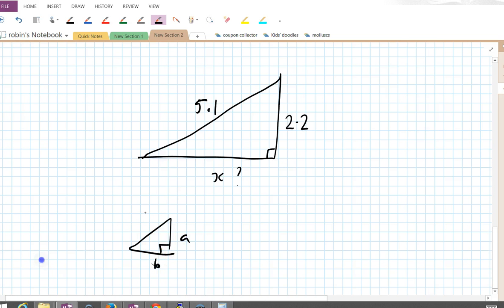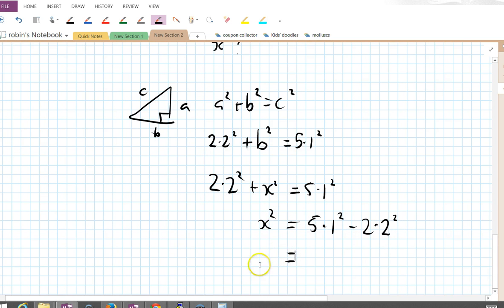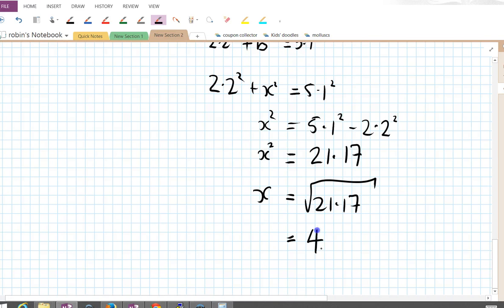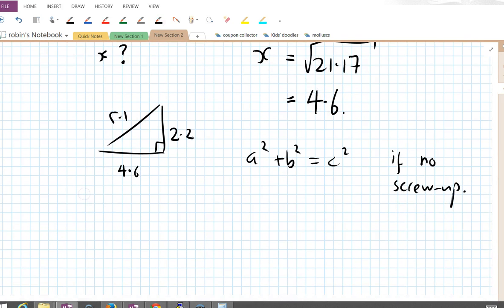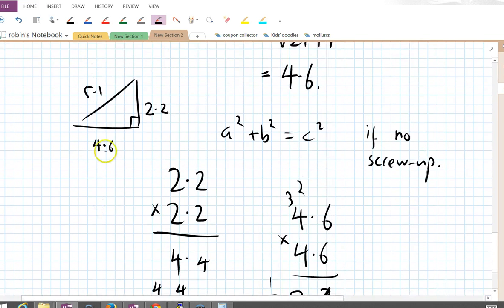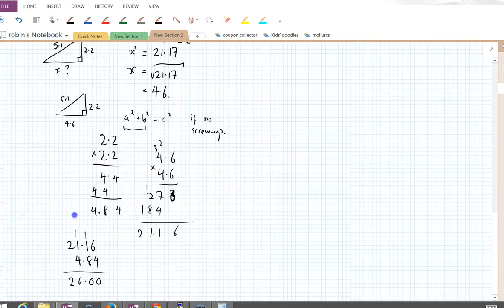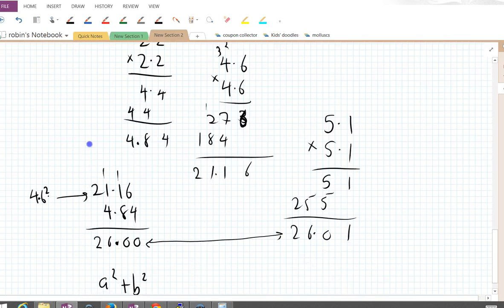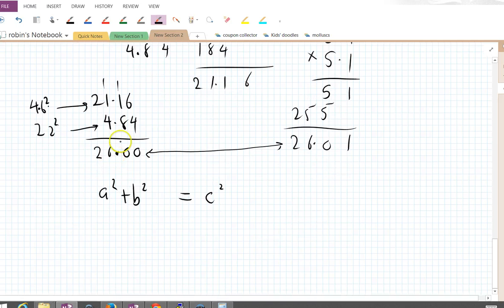Trigonometry 9c: Example of Pythagoras's theorem 2